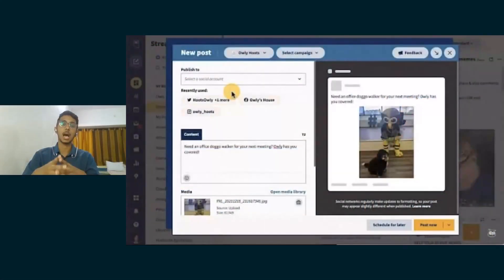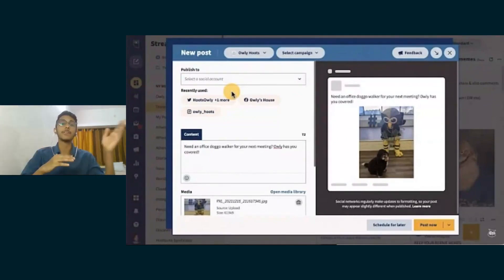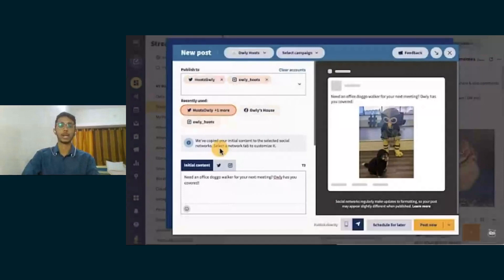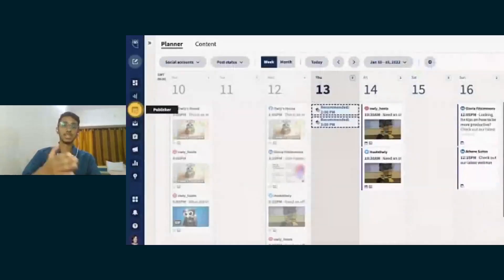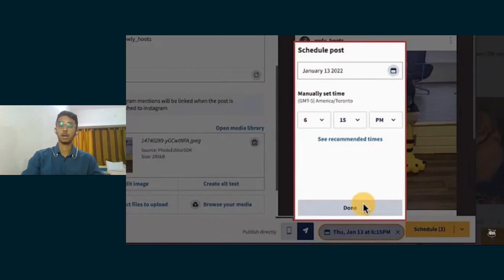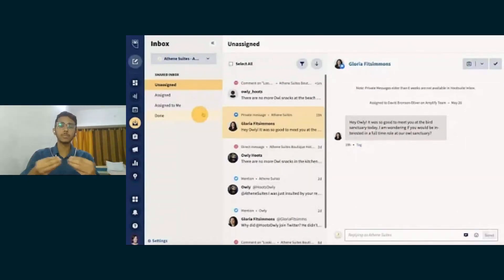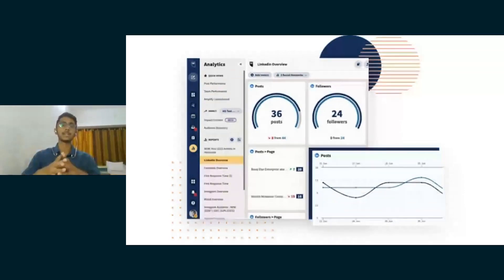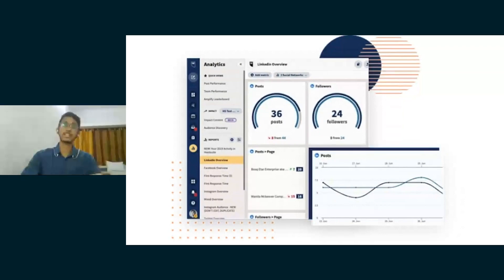Creating New Posts and Scheduling, Managing Your Ads and Inbox Via Hootsuite (Part 4)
Content strategy has taken more significance than ever, with brands making monthly plans for content creation. Riddish explains how Hootsuite introduced scheduling, allowing brands to plan content beforehand and automate posting, ads and manage inboxes for effective CRM.

This video is part of a webinar organized by LearnTube on " How Marketing Aspirants Can Use Hootsuite for Social Media Management" which was conducted by Riddish Poladia, freelance digital marketing expert. He explains how Hootsuite is a one-stop solution for social media management, which allows companies to schedule posts, track trends, run ads, manage inboxes and more across social media platforms like Instagram, Facebook, Twitter, LinkedIn etc. He walks us through the Hootsuite dashboard, its various features and the benefits of using Hootsuite.

Sign up on LearnTube and unlock your career growth

About LearnTube:
LearnTube is a global AI-driven product that transforms the scattered content of the internet and YouTube into bite-sized courses with a structured path, auto-generated assessment, peer interactions, and certification. LearnTube has 200+ courses in domains like Programming, Digital Marketing, Data Science, Design, Finance, and Investment. We have over 3 Lakh + users learning every day through our website, mobile app, or WhatsApp bot. Join the journey of up-skilling and becoming a market-fit candidate.

learntube ai
learn tube.ai
learntube.ai
learn tube ai
career ninja
learn tube login
learning tube
learntube by careerninja
learntube review
careerninja india
learn tube app
learntube
career ninja
learntube app
LearnTube Review
LearnTube certificates
LearnTube Free courses
Learntube Paid Programs
Learntube Placements
Careerninja paid plans
Learntube premium courses
Learntube Jobs
Learntube Pro
Learntube certificate value
LearnTube safe